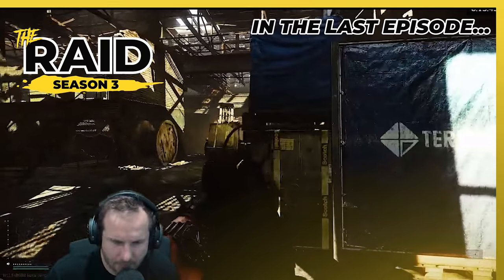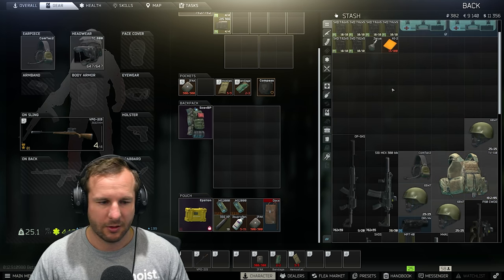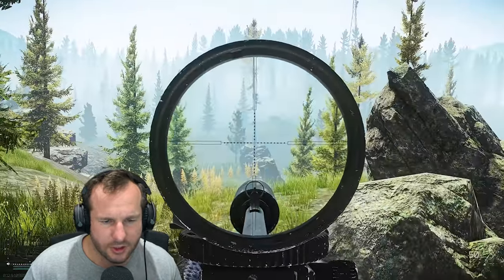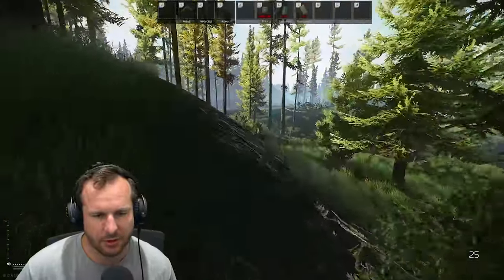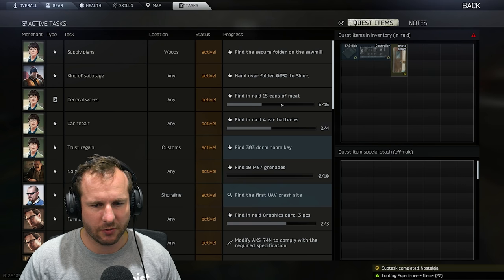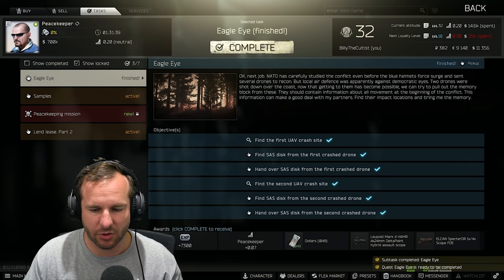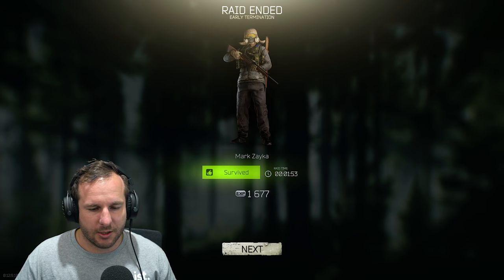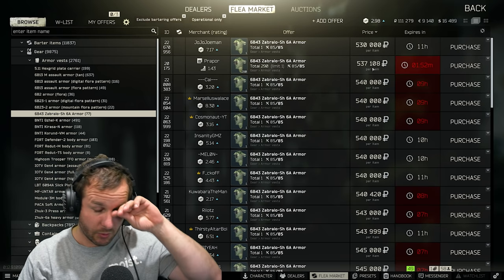Doing Laps On Shoreline | Episode #36 - Raid Full Playthrough Series Season 3 - Escape from Tarkov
I wanted to mix up this money run by making money from doing tasks while looting the entire map! Enjoy =)

Tasks In This Episode:
Lend Lease
Rigged Game
Lend Lease Part 2
Eagle Eye
Humanitarian Supplies
Tarkov Shooter Part 2
Nostalgia